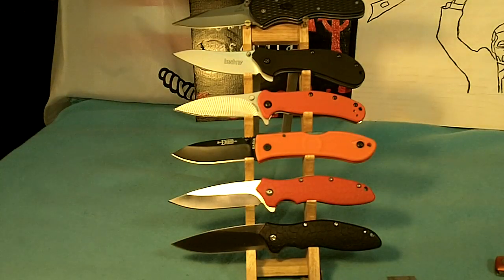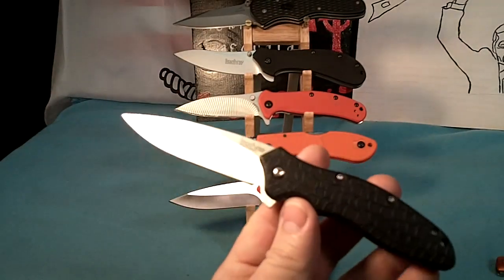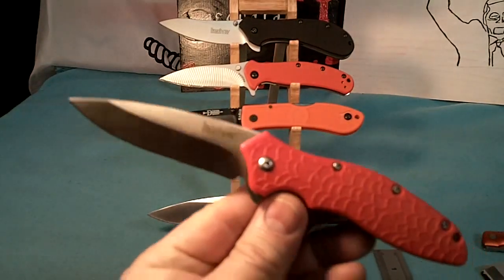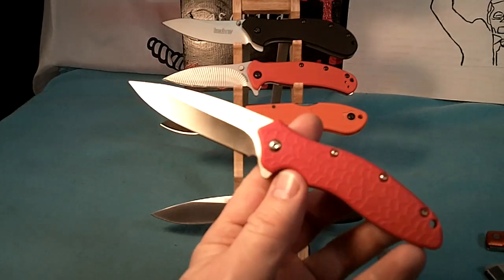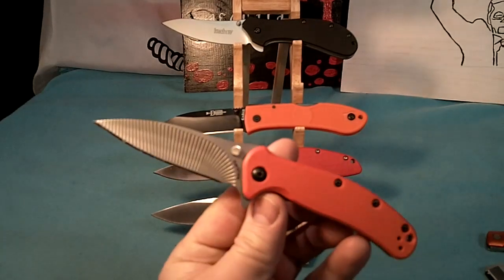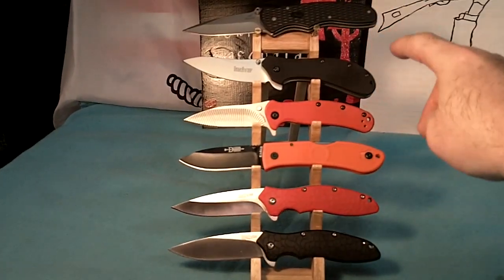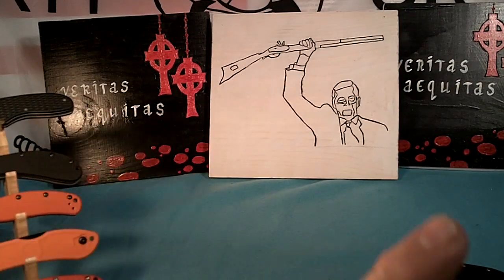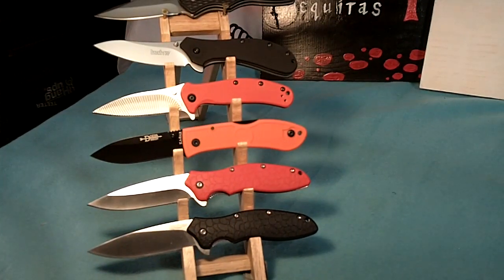The Kershaw OSO Sweet in Red.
The OSO Sweet is a good value but not made in USA.